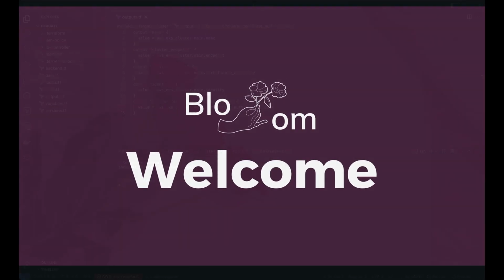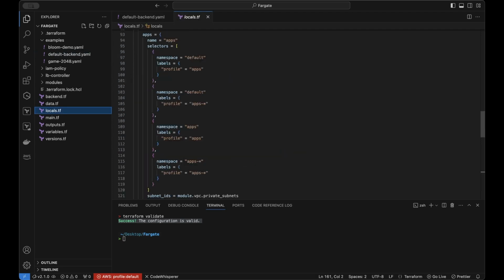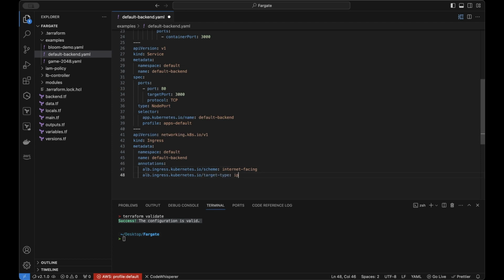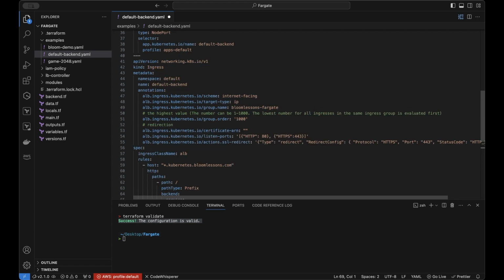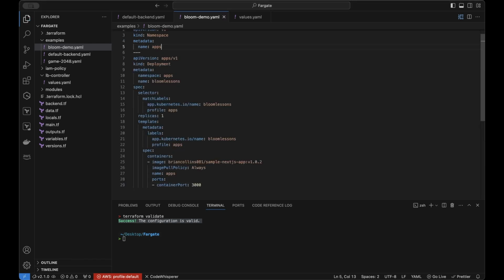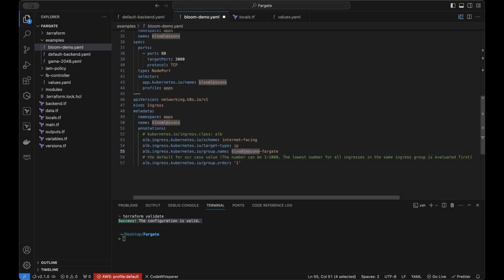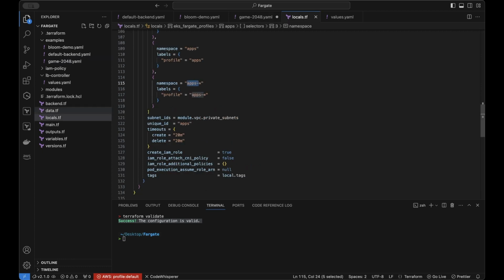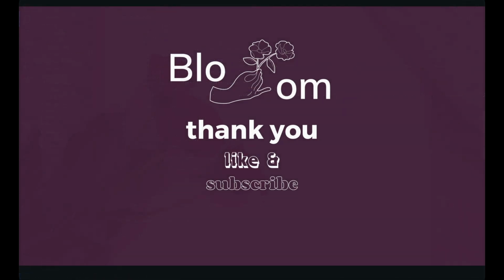15.Prepare Sample Applications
In this episode you get to prepare the sample applications using Kubernetes manifests in YAML format.